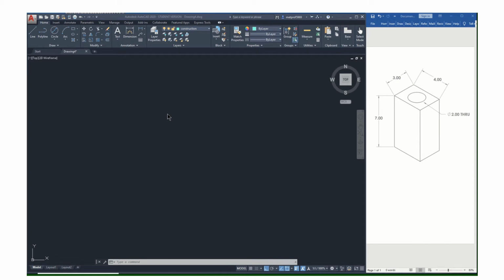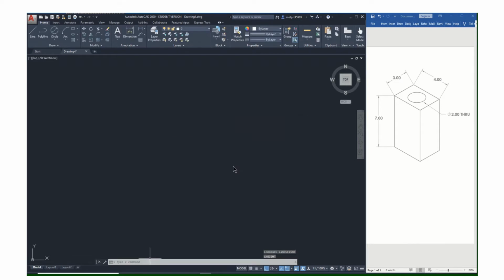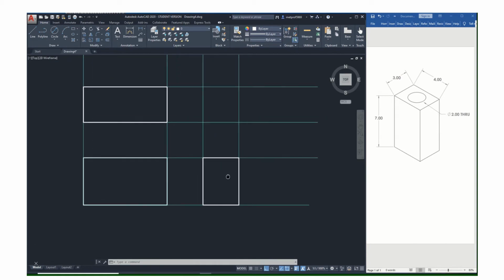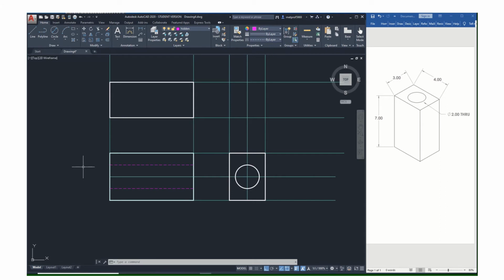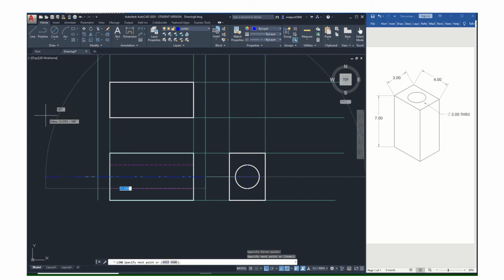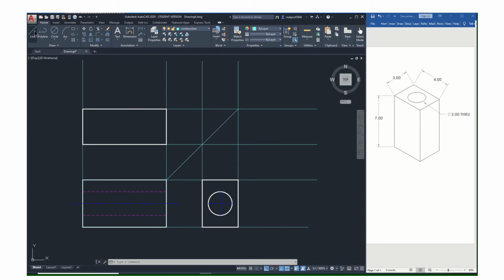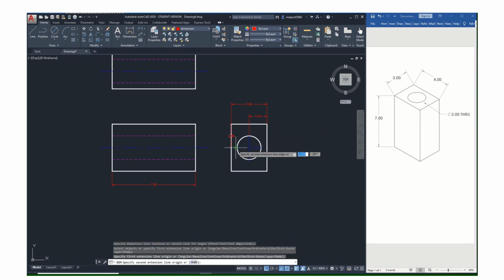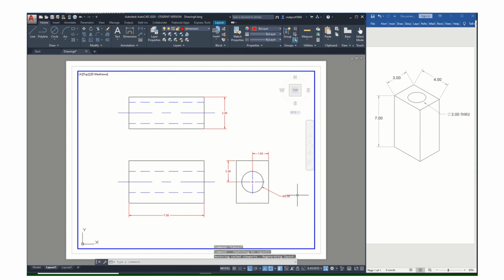Orthographic Projection Demo 2 using AutoCAD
Creating a multi-view drawing using AutoCAD